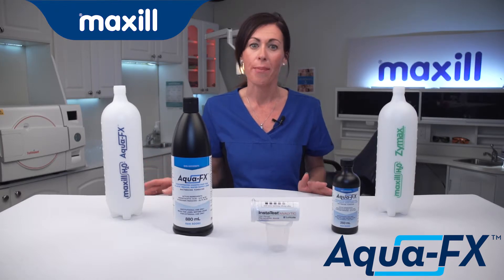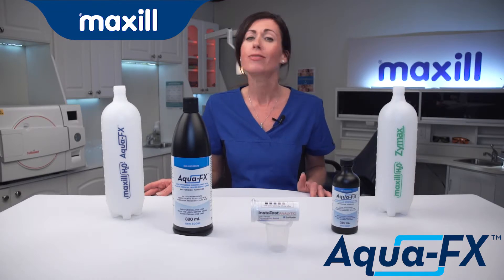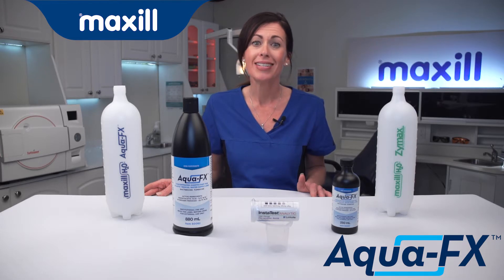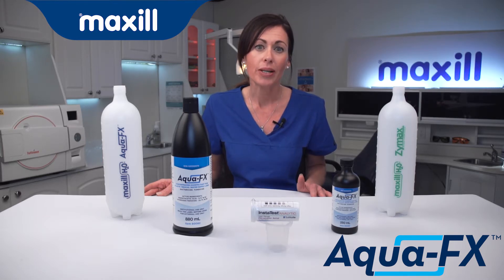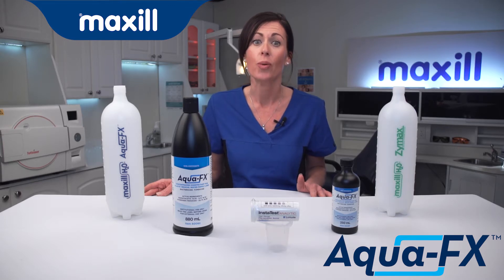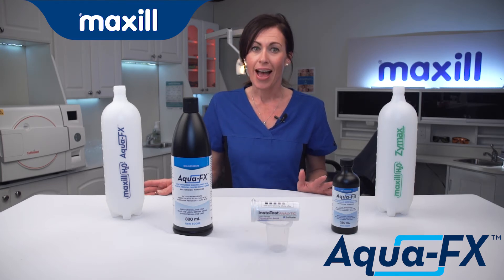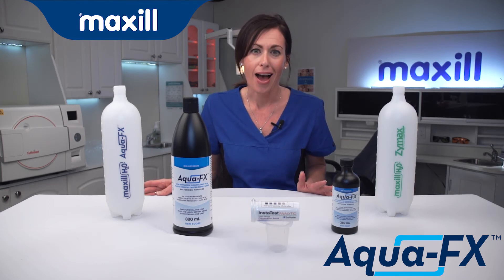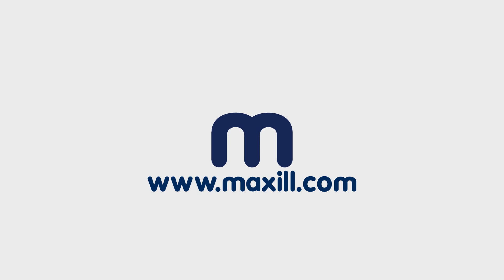Aqua-FX Dental Waterline Disinfection Kit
Aqua-FX is a specially formulated disinfectant designed for unparalleled disinfection of plastic dental waterlines. maxill’s PAA equilibrium technology ensures the perfect concentration of oxidizing components to quickly and safely disinfect dental unit waterlines.